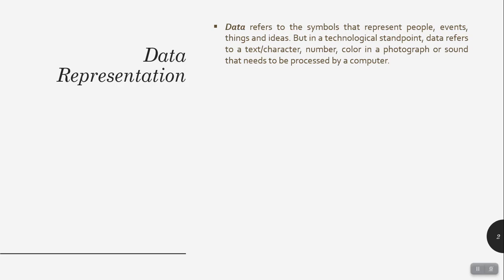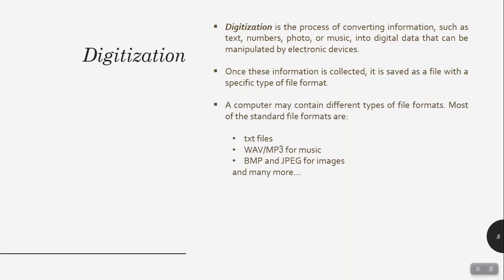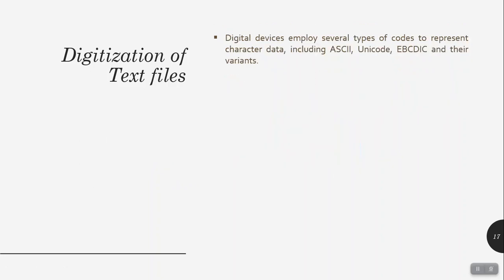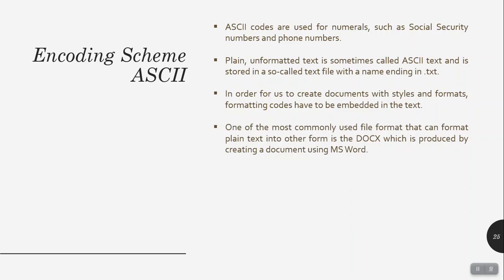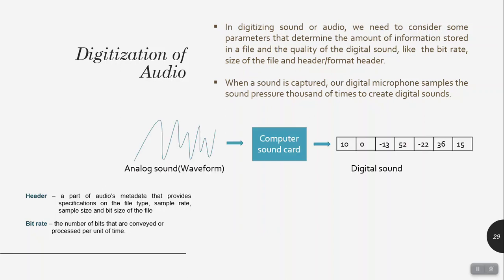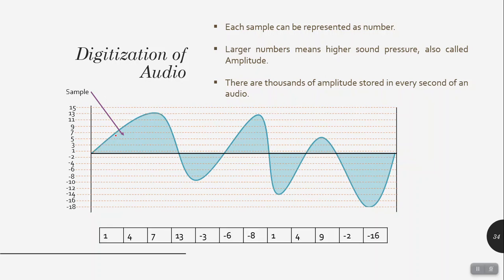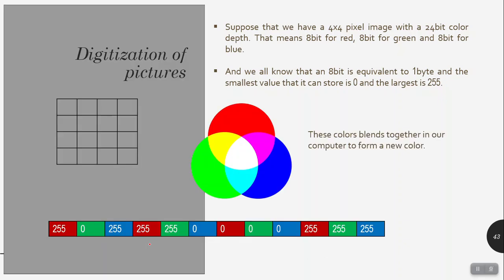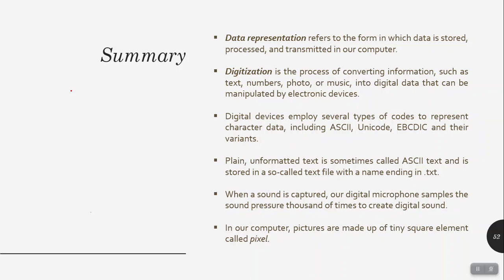Data Representation | Digitization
Data Representation | Digitization | Digitization of Text | Digitization of Images | Digitization of Sounds